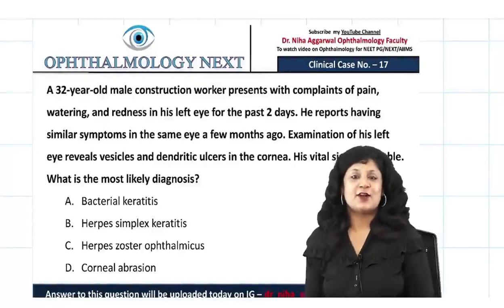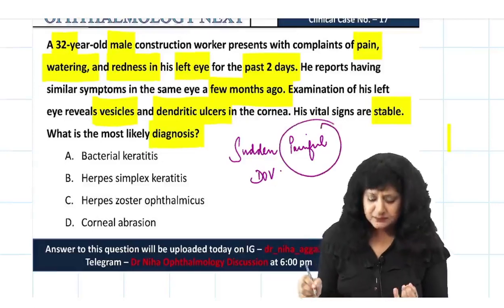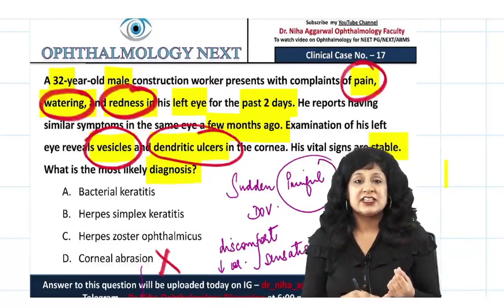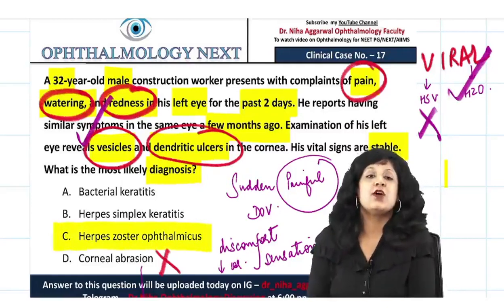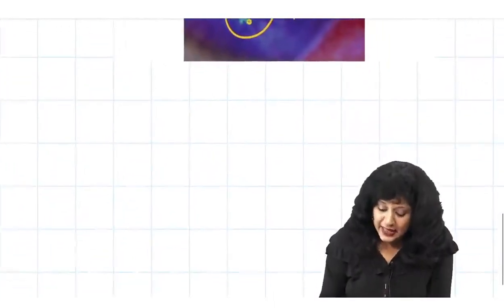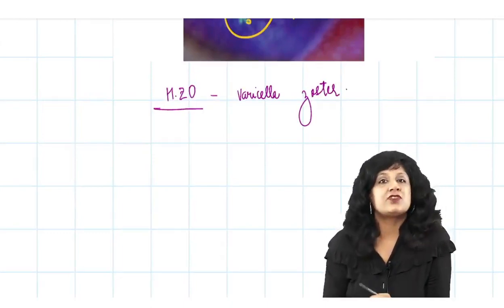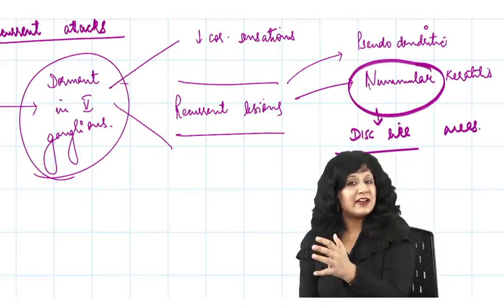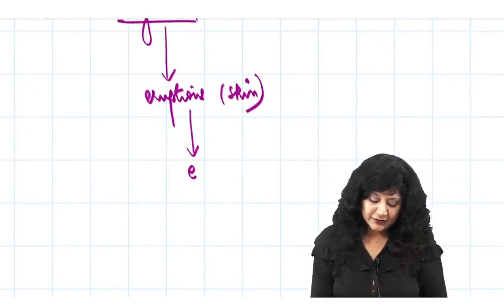Clinical Scenario Case 17 || Dr. Niha Aggarwal